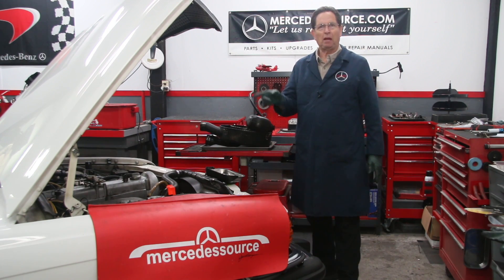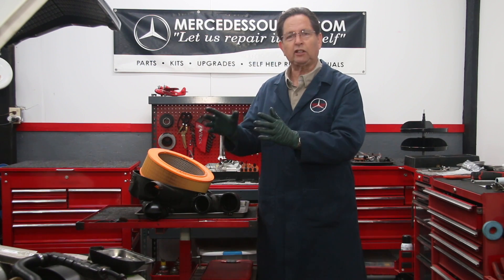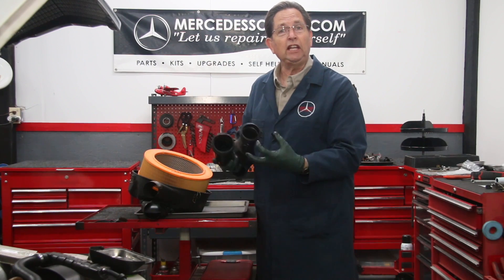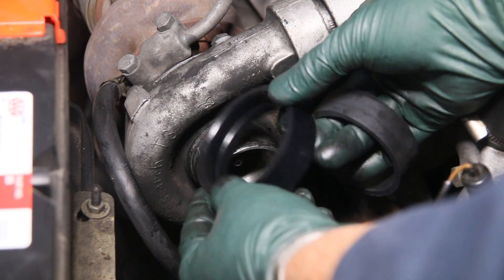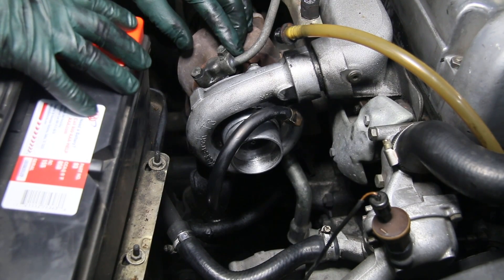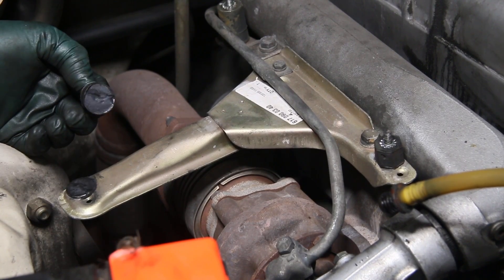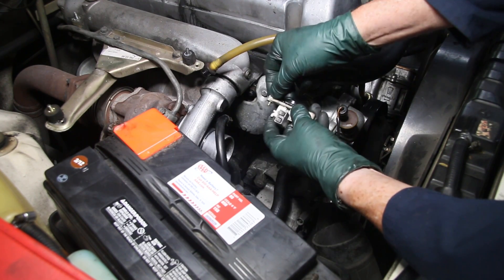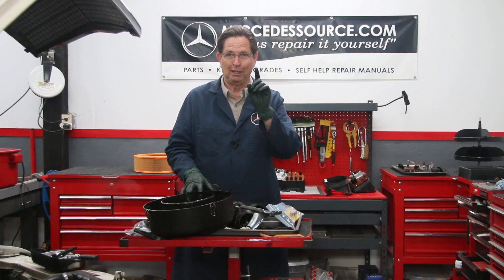Casper the Friendly Benz Part 14: Air Intake and Turbo Leak Inspection W116 300SD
Removing the engine mounted air filter housing on the 1978 to 1985 OM617 turbo diesel will allow you to inspect a number of very important areas on this engine. One, in particular, I consider critical to the long term health of your diesel. Click SHOW MORE for product links: